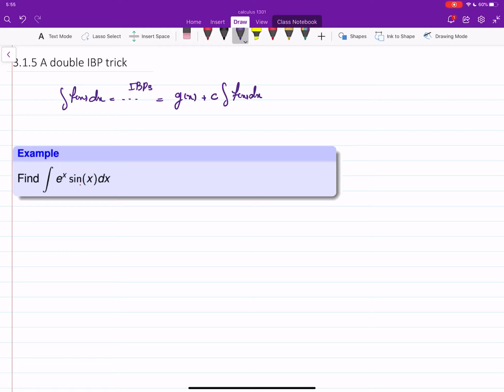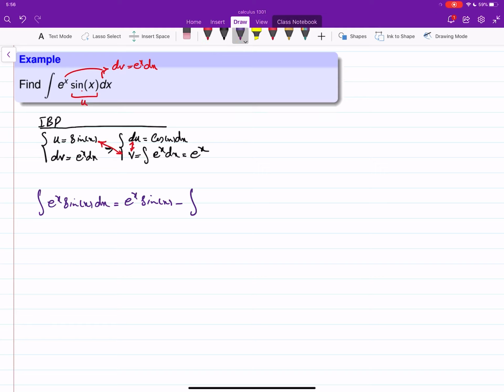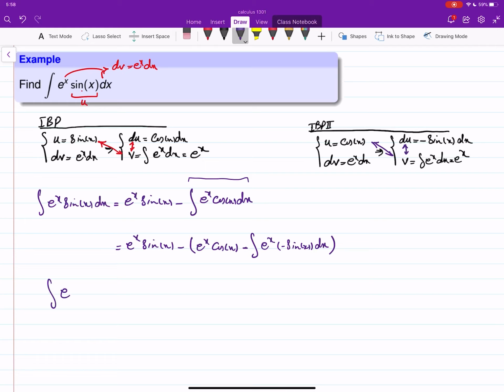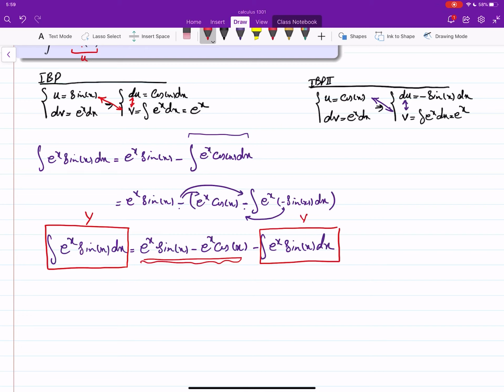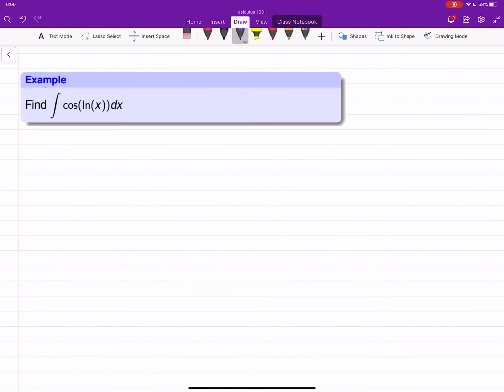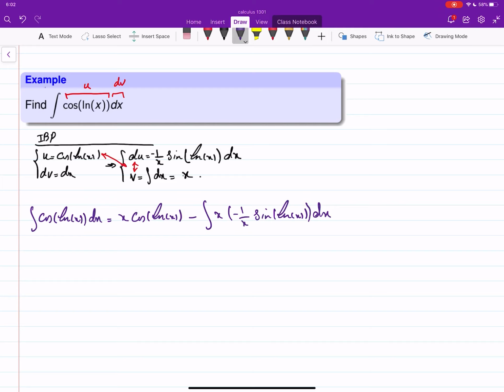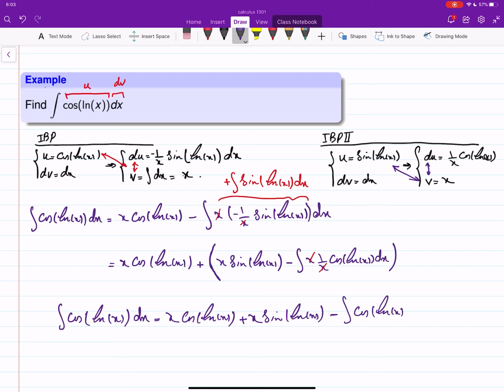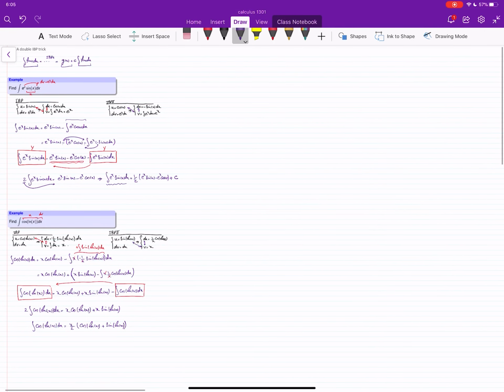Labtube-(Calculus II)-A double integration by parts trick